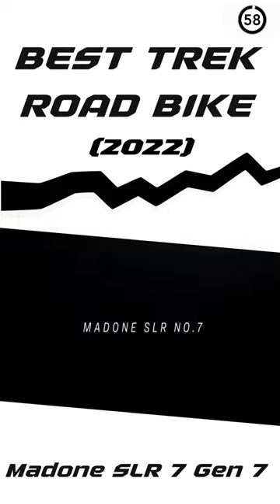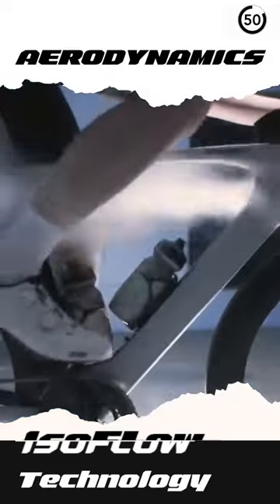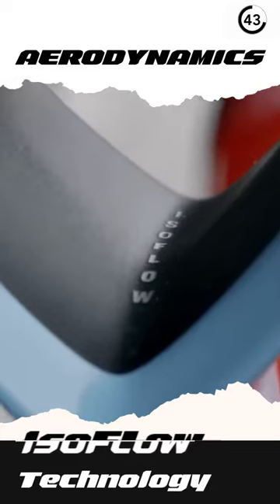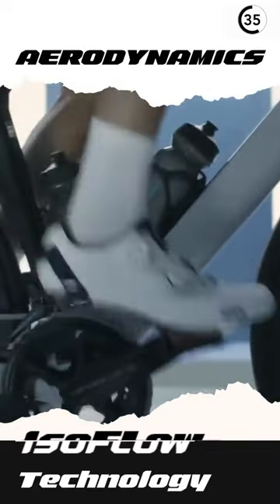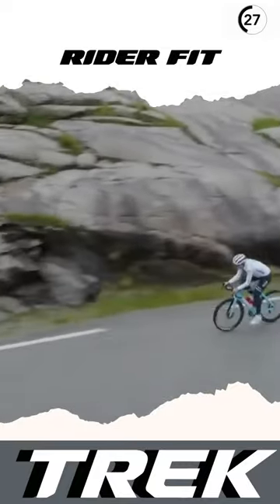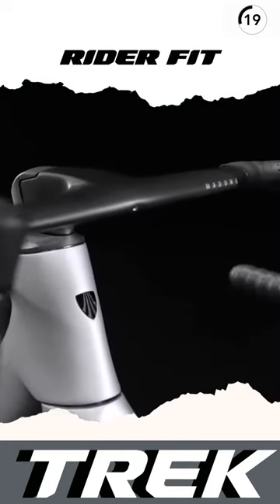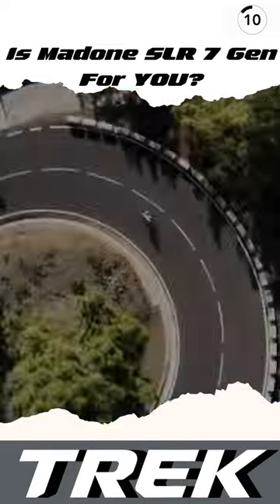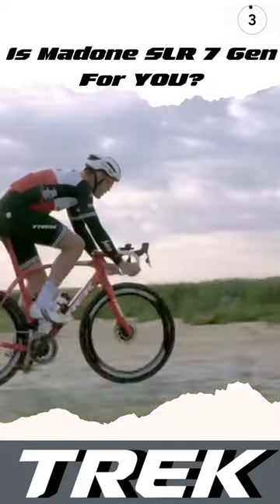Best Trek Road Bike In 2022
If you're looking for a bike that can handle most terrain and weather conditions, then watch this video till the end. In this video we will be reviewing the best trek road bike of 2022. We decided to test the bikes in various ways and share our experience with you.